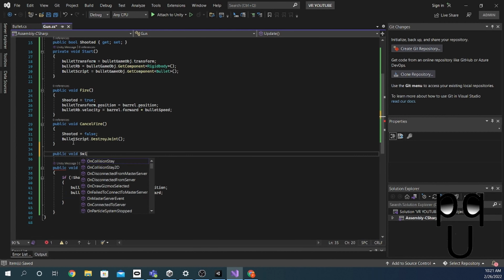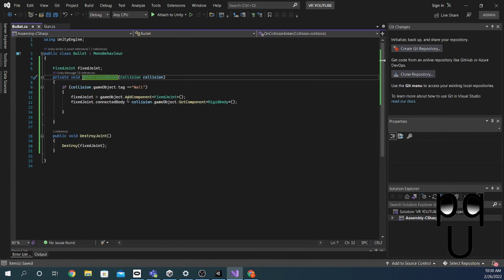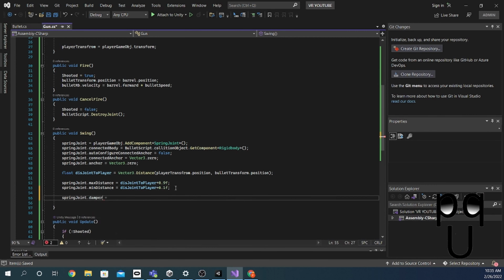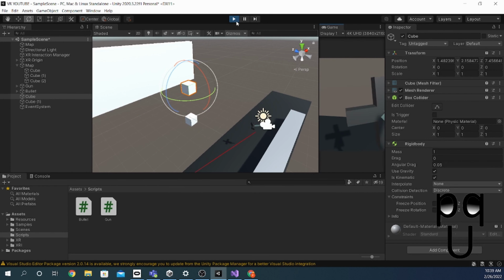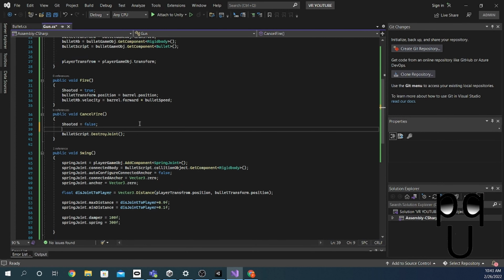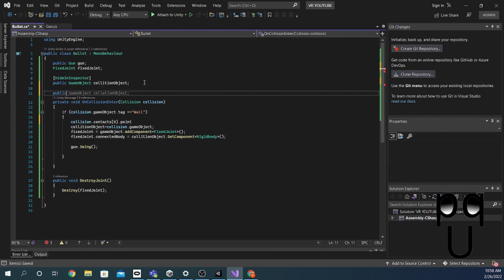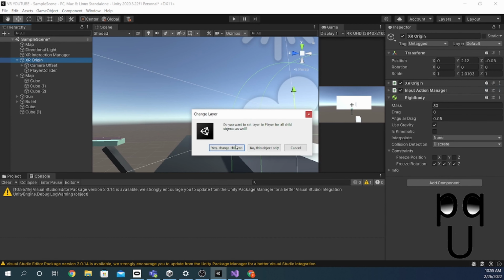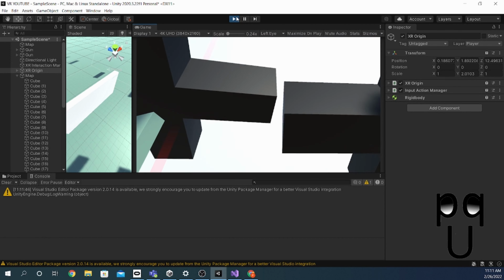How to make Grappling Gun VR in Unity Part 3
Want to make a video game you are in the right place.
you will learn from zero to sell your game and how to make money by
getting ads for your game and .